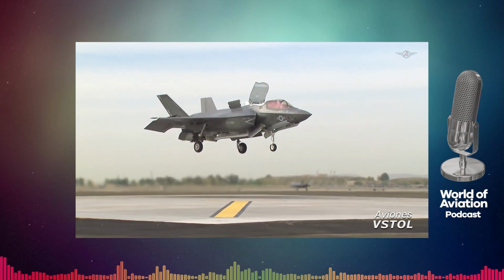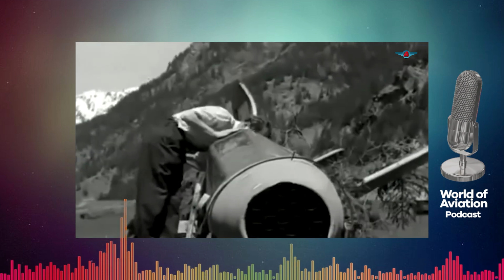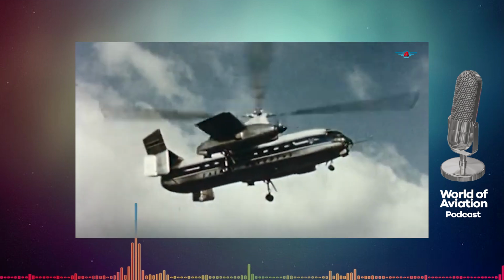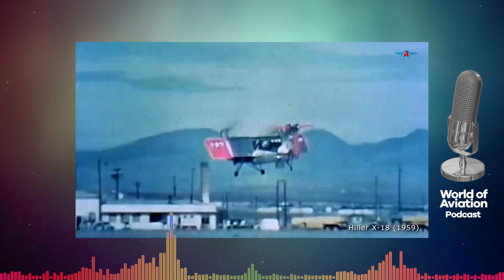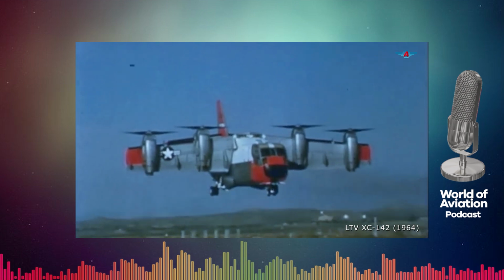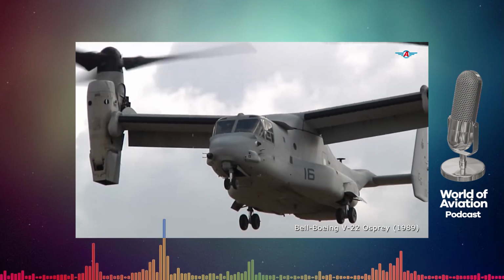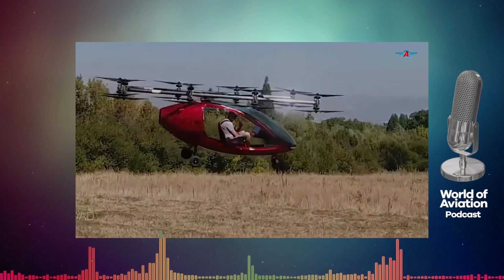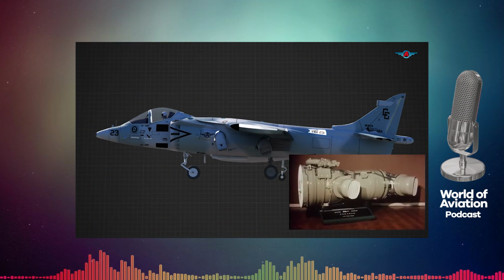Defying Gravity: The Astonishing Engineering of VSTOL Aircraft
Explore the groundbreaking engineering and dramatic history of VSTOL (Vertical/Short Takeoff and Landing) aircraft, from early experiments to today's cutting-edge technology.